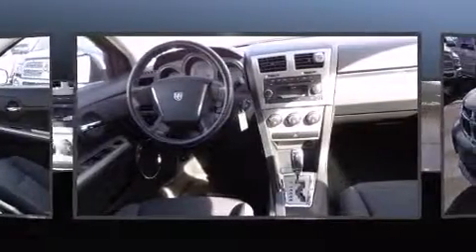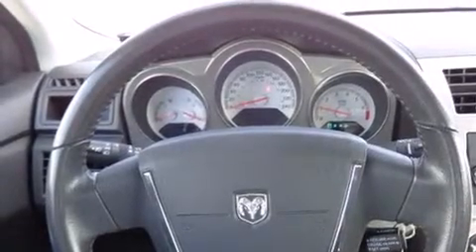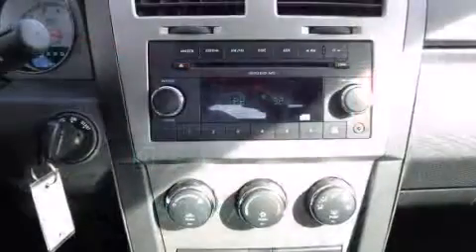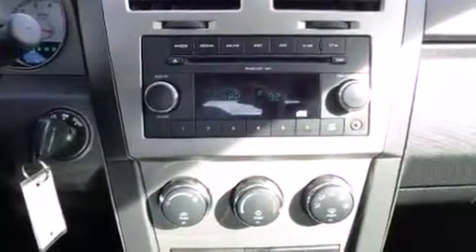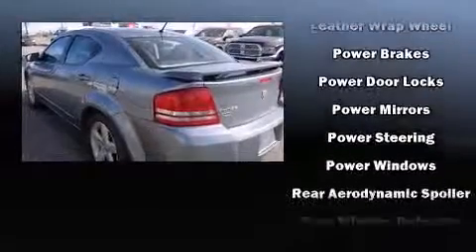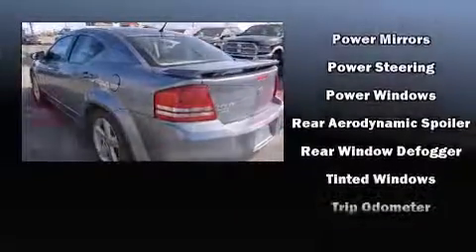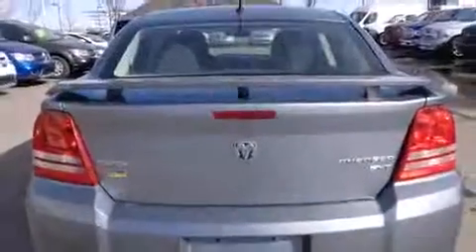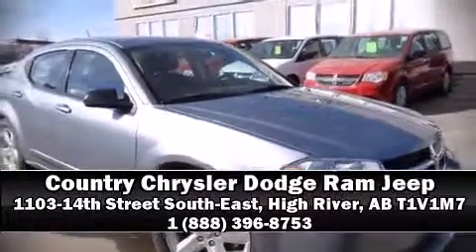2009 Dodge Avenger SXT **LOW KILOMETERS**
Climb inside the 2009 Dodge Avenger. This 4 door, 5 passenger sedan still has fewer than 60,000 kilometers! It features an automatic transmission, front-wheel drive, and a refined 6 cylinder engine. Top features include power windows, delay-off headlights, speed sensitive wipers, front bucket seats, tilt and telescoping steering wheel, remote keyless entry, cruise control, and 1-touch window functionality. Premium sound drives 6 speakers, providing you and your passengers a sensational audio experience. Safety equipment has been integrated throughout, including: dual front impact airbags, head curtain airbags, a security system, and 4 wheel disc brakes with ABS. This car was designed with safety in mind, allowing you to drive with even greater assurance. This vehicle has achieved Certified Pre-Owned status, by passing a comprehensive certification process, including a rigorous 125 point inspection! Our aim is to provide our customers with the best prices and service at all times. Stop by our dealership or give us a call for more information.